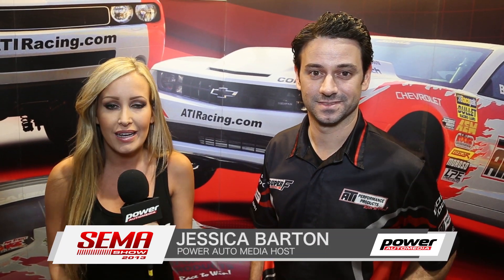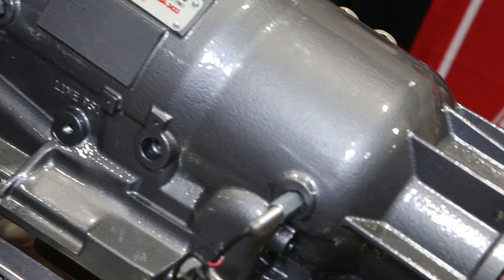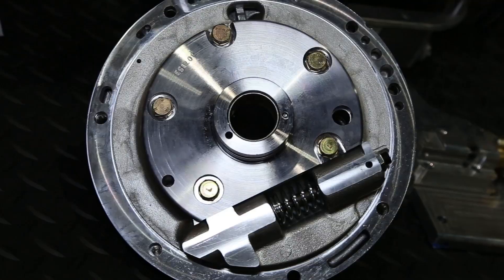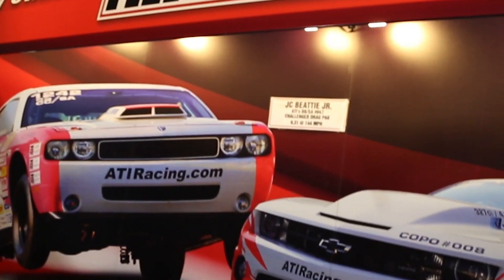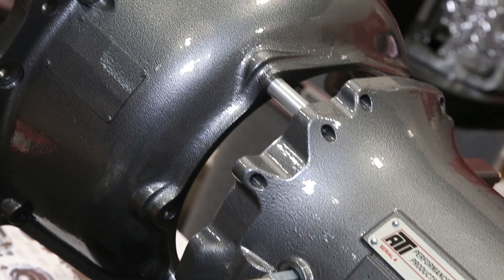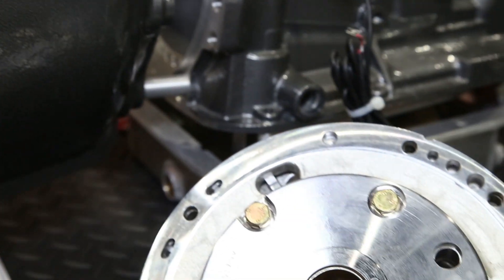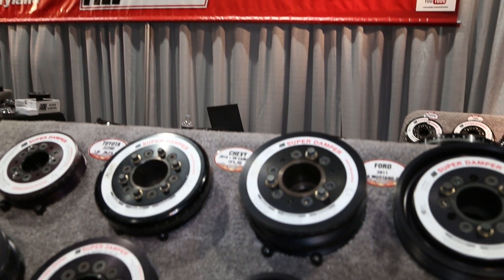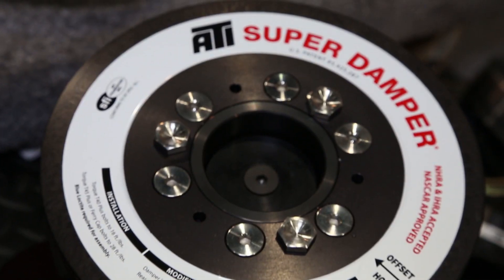SEMA Show 2013 - ATI's newest offerings from C7 Corvette parts to Turbo 400 pumps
ATI has a ton of new products here at SEMA 2013 including their new input shaft and drum with ignition trigger, pumps, and 30 Weight Type F Fluid.